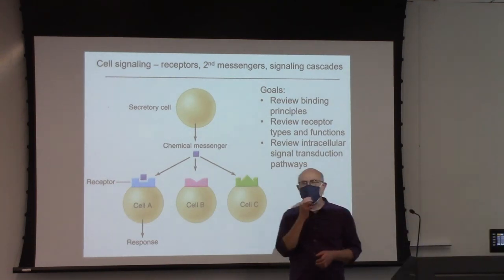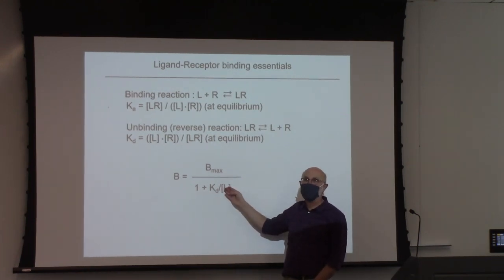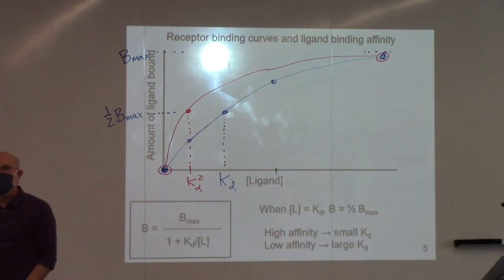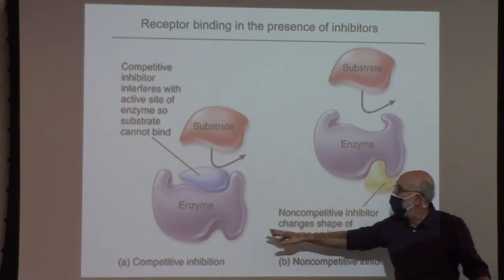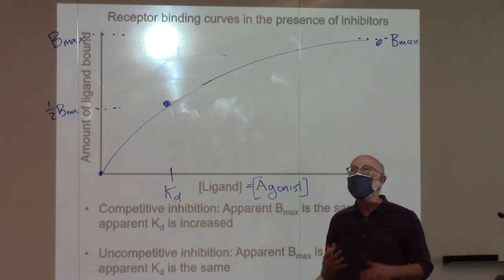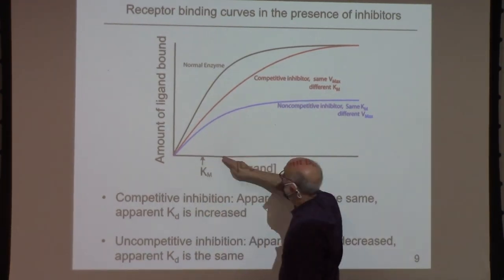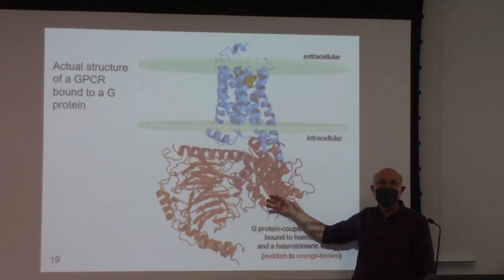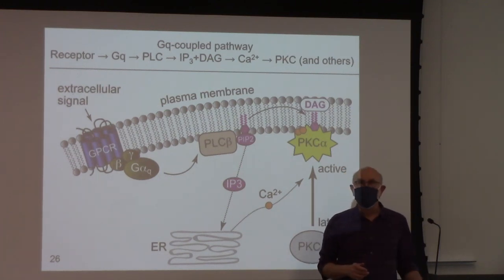Anatomy Language and Receptor Kinetics